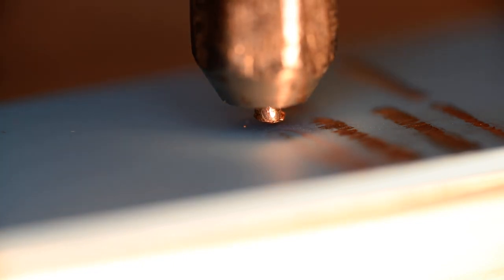AAA 4545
This is a playlist of my attempts at friction surfacing various metals on various ceramics to produce electronic devices. This is a dataset for a future publication and it is provided under an AGPL-3 license, and CERN open hardware license.

The experiments were all run on a 1610 genmitsu minimill with a 30,000 RPM dremel rotary tool installed as the spindle. Collet chucks were used to hold metal wires in the rotary tool chuck for subsequent surfacing onto ceramic substrates.
Ceramic substrates were provided courtesy of the University of Arkansas High Density Electronics Center.  (HiDEC)

This was filmed on a D750 nikon DSLR with a macro lens.
There are also data sets for profilometry, also courtesy of HiDEC.
I also provide feed and speed data for every experiment correlated with its video name as a column in the data set, as well as thermal data for each experiment.
There will soon be follow up data that includes ampacity of the printed traces for comparison to other electronics techniques as well as mechanical adhesion strength between trace and substrate. Preliminary results indicate strengths of 30-70 MPa are obtainable depending on deposition conditions, and material pairing.